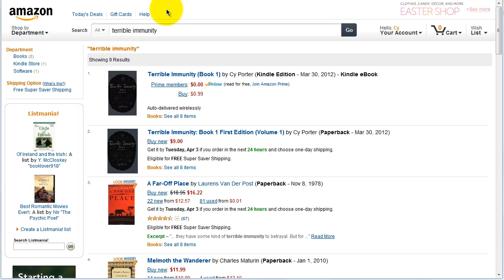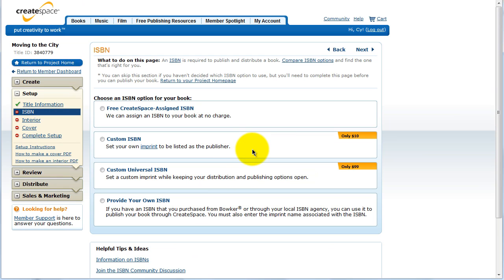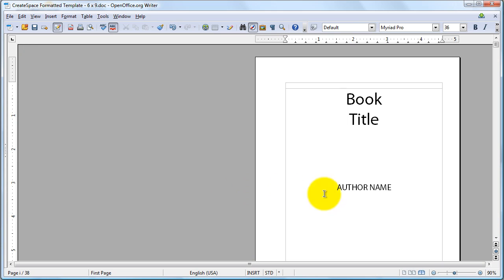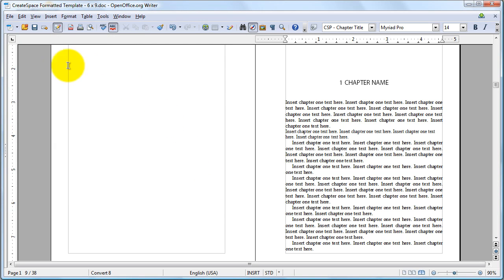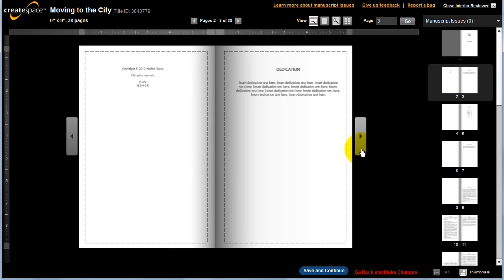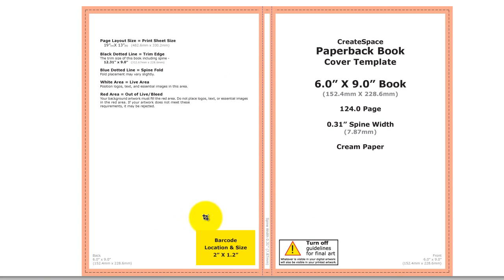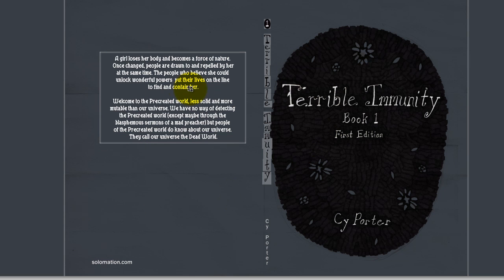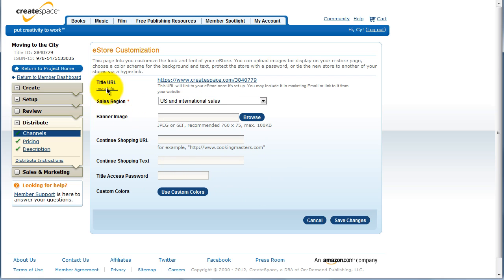How to Get Your Book Published on Amazon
This video walks you through the steps of submitting a book to Createspace.com and Amazon. Find out how to download templates, format documents, export pdf, submit cover art, get and ISBN number. You've writen a book and want to sell it online. This is the best way for you to make the most money doing so. Print on demand means no storage full of copies you haven't sold yet. They don't print until someone buys. Get a good idea of all you will need to publish your book. See it step by step.

Creative writing/ storytelling tutorial for the multimedia age. The writing strategies offered in these tutorials can also be applied to podcasting, film work, storyboarding, cartooning, etc. but they are still very much about writing. Writing is an important skill for most kinds of multimedia artists.

These tutorials are offered for free to help promote my own story telling so please take a moment to see one of my animations Thanks and I hope your writing goes well! Also check out